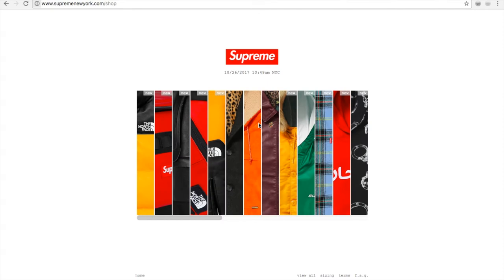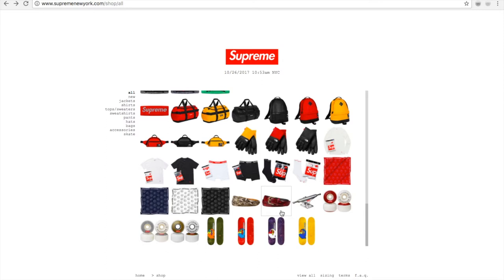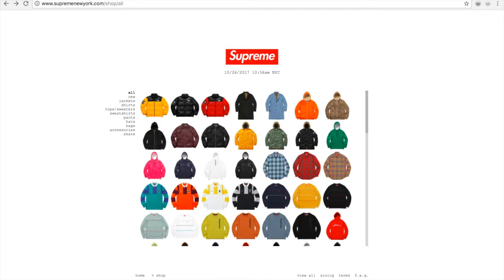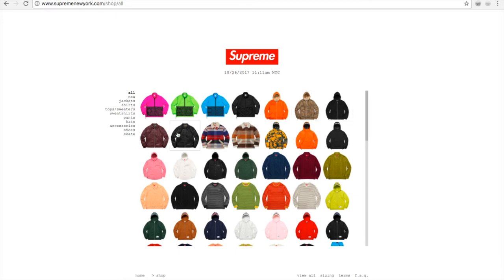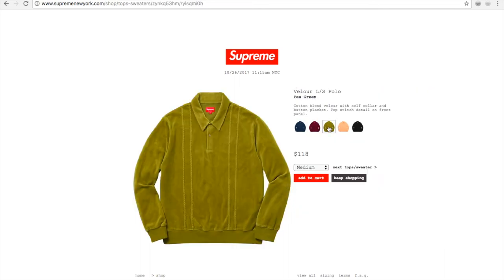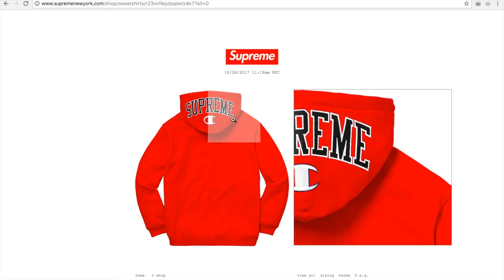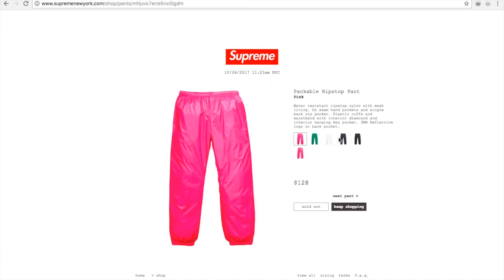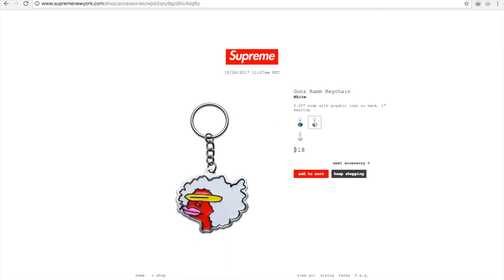SUPREME x NIKE AIR x CHAMPION x GONZ RAMM FW17 Week 10 Drop Today! October 26 2017!